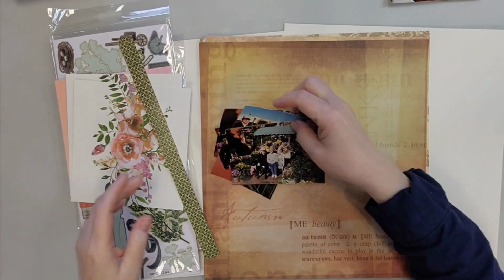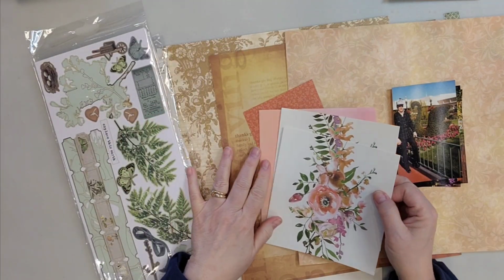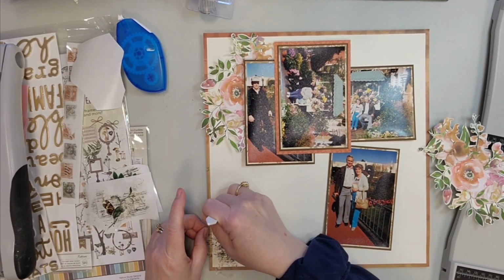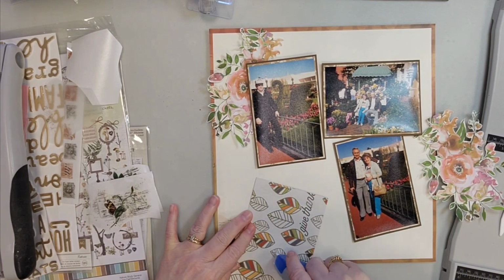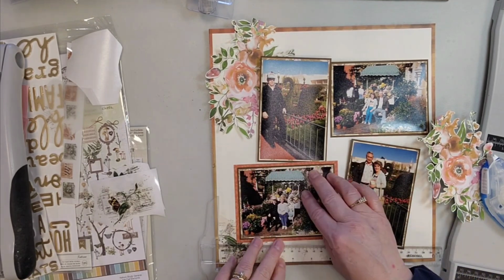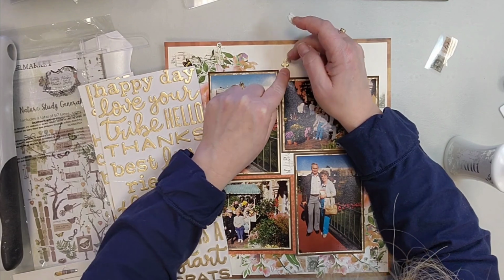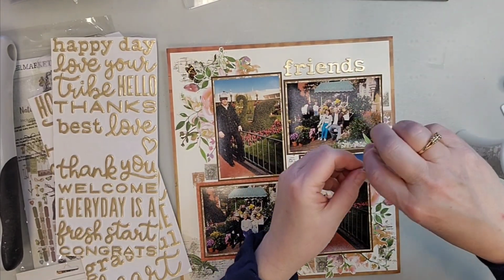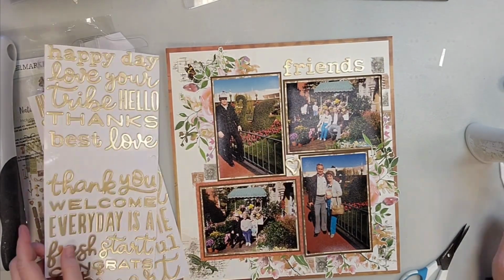Iron Crafter Challenge, My parents and friends, Disney World, 1980s or 90s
Join a fun group of crafty peeps each month as we take on the Iron Crafter Challenge! Each month Tara from @thepapersnob will select a challenge ingredient to use on a layout. Quarterly, we will do a recipe challenge rather than a single ingredient.  This hop goes live on the THIRD FRIDAY of the month. We will have a hop on YouTube and Instagram to show how we used the challenge ingredient(s) for the month.

The mystery challenge for February is to use the oldest paper in your stash.

If you want to learn about the mystery item and play along, come over to the Paper Snob Community Facebook group: